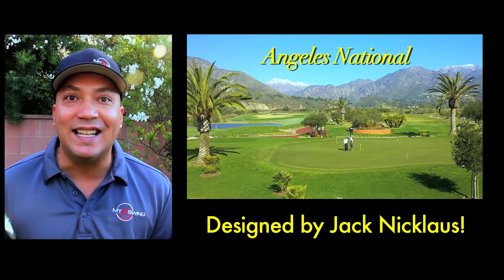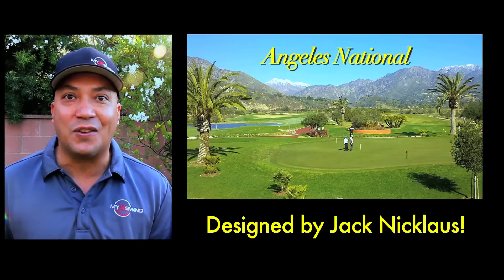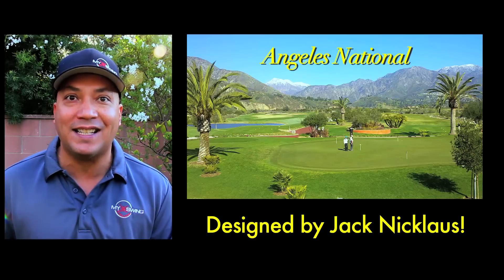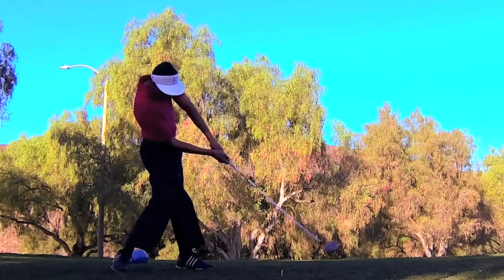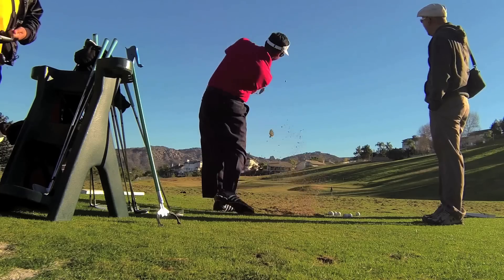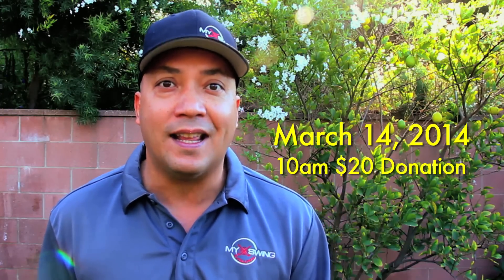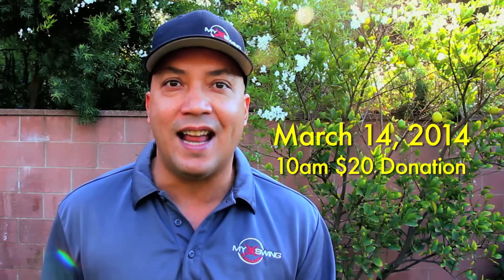MY SWING EVOLUTION - CLINIC!!!! March 14, Angeles National